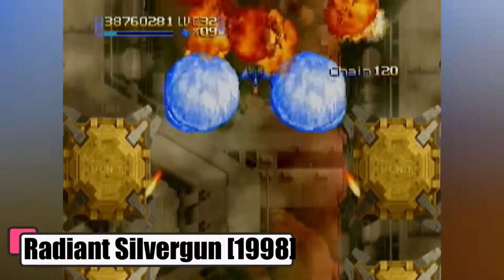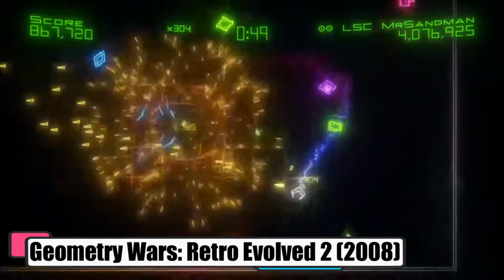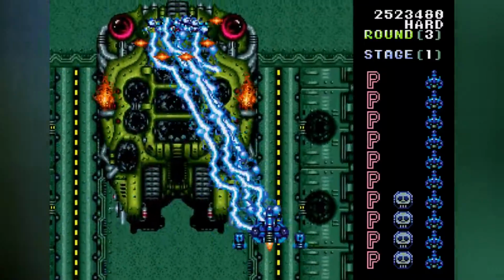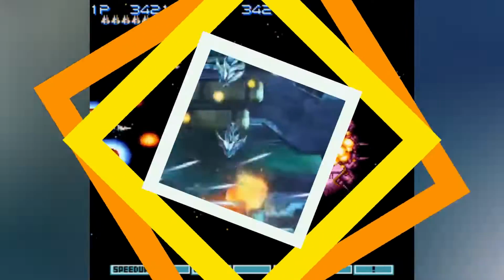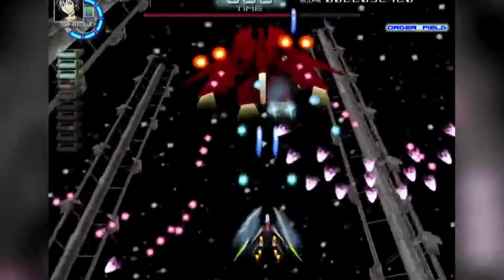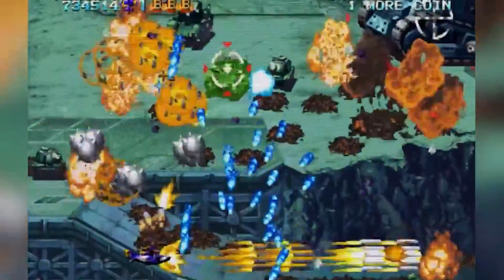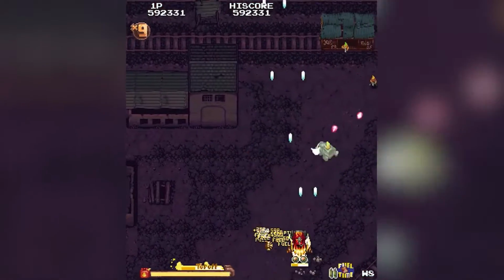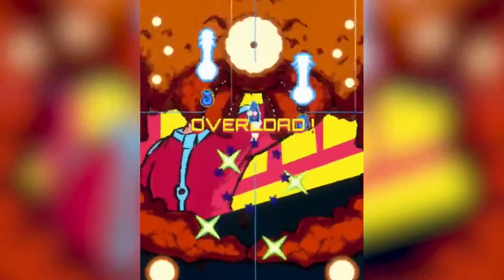Top 48 Shoot 'Em Ups Games Of All Time - Explored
Diving into the Top 48 Shoot'em Ups Games Of All Time, we're not just listing games; we're blasting through a legacy of pure, unadulterated arcade thrill. Shoot'em ups, or 'shmups' for short, are all about dodging a storm of bullets while dishing out your own, turning the screen into a whirlwind of chaos and precision. These games have been getting gamers' hearts racing for decades, from pixel-packed classics to sleek, modern mayhem. Whether you're a die-hard fan or just curious, this list is your ultimate guide to the titles that made us grip our controllers tighter and celebrate every hard-earned victory. So, let's hit the play button and jump into the action-packed world where every shot counts and every game is a wild ride.